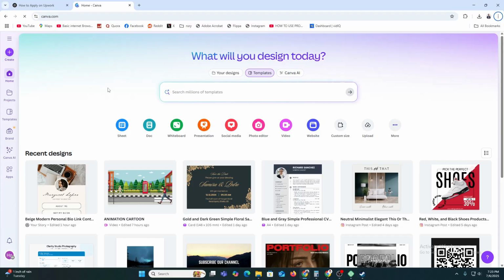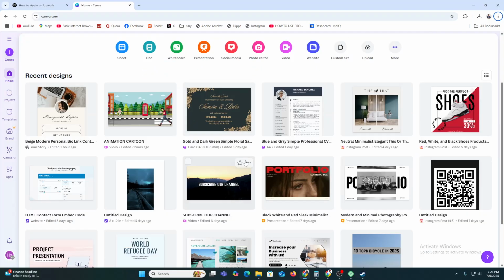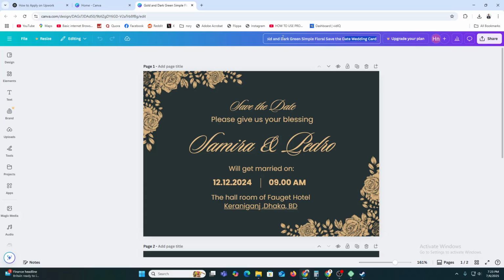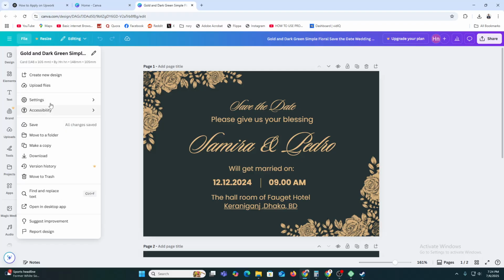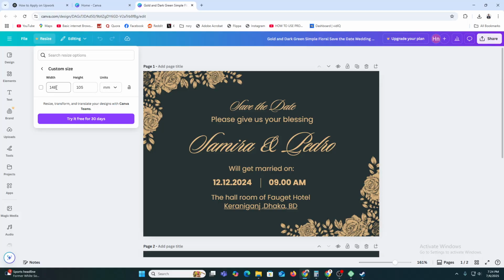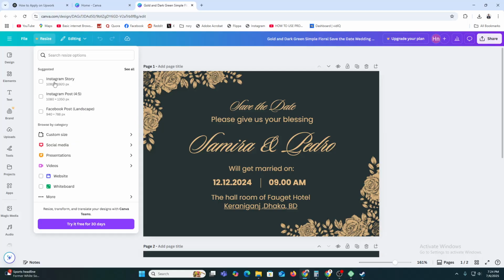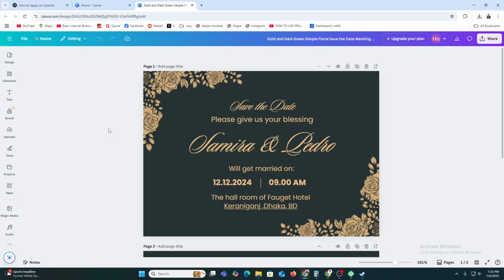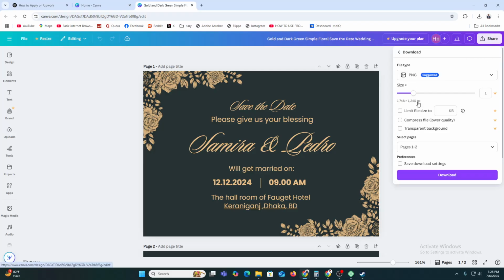How To Check The Size Of Your Canva Design - 2025 (Updated Tutorial)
How To Check The Size Of Your Canva Design
ChatGPT said:
In this video, How To Check The Size Of Your Canva Design, you'll quickly learn how to find and verify your canvas dimensions using Canva's built-in features. Whether you're creating social media posts, presentations, or thumbnails, knowing your design size is essential for proper formatting. This Canva tutorial is perfect for beginners and helps ensure your designs are the right fit every time.